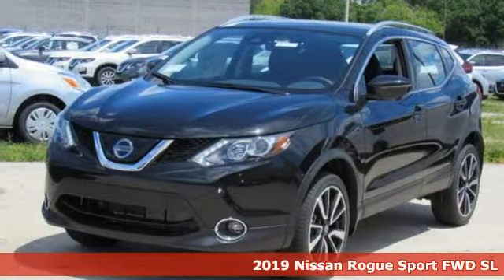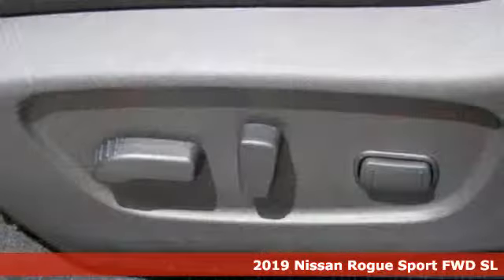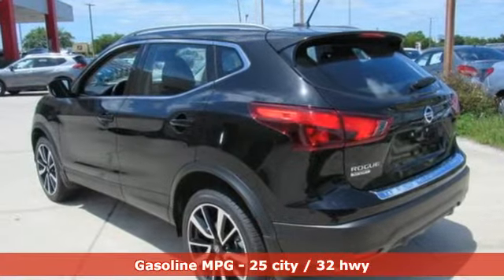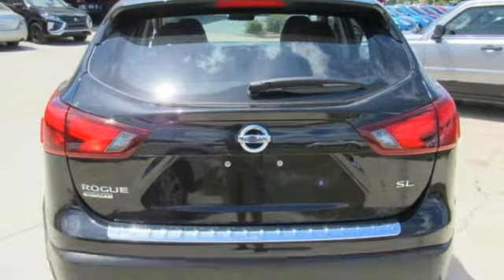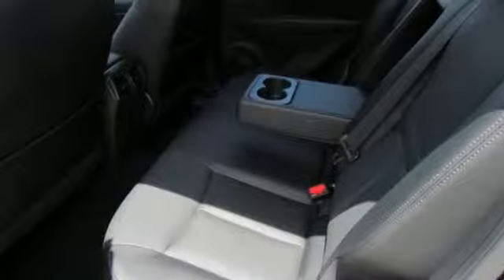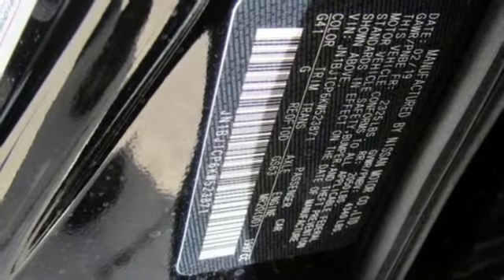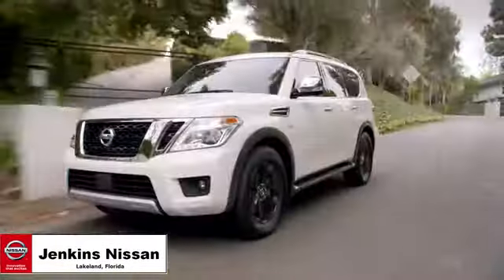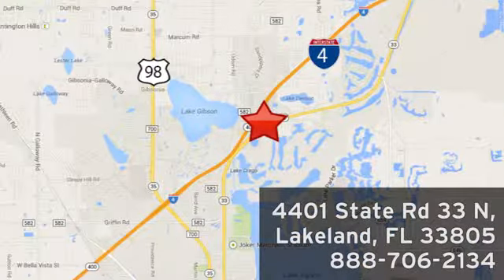New 2019 Nissan Rogue Sport Lakeland FL Tampa, FL 19RS38 - SOLD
Year: 2019
Make: Nissan
Model: Rogue Sport
Trim: FWD SL
Engine: 122 L 4 Cyl. Cyl.
Color: Magnetic Black Pearl
Stock #: 19RS38
VIN: JN1BJ1CP6KW523871
*Navigation* *Bluetooth* This 2019 Nissan Rogue Sport SL is Magnetic Black Pearl. This Nissan Rogue Sport SL comes with great features including: Navigation System, Bluetooth, Leather Seats, Satellite Radio, Parking Sensors, Keyless Entry, Tire Pressure Monitors, Leather Steering Wheel, Cruise Control, and Trunk Release Remote . Buy with confidence knowing Jenkins Nissan has been exceeding customer expectations for many years and will always provide customers with a great value! Price excludes tax, tag, electronic filing fee, and $899 dealer services fee. Prices include all applicable rebates including dealer discounts and NMAC customer cash. Any prices quoted on approved credit only. Some offers may require financing with NMAC that may not be combined with other promotions(subject to credit approval) or forfeit any associated manufacturer incentives and up to $2,000 in dealer discounts. Vehicles must be in stock. Leases may vary. Out of State pricing may vary due to rebate variances. to view incentives by model. See dealer for details. While every reasonable effort is made to ensure the accuracy of this information, we are not responsible for any errors or omissions contained on these pages. In order to receive the internet price, you must either present a copy of this page’s internet price, or you must specifically mention the internet price to the dealership and have the same referenced in your contract at the time purchase. Current pricing valid through 04.30.19.

Address:
401 State Rd 33 N